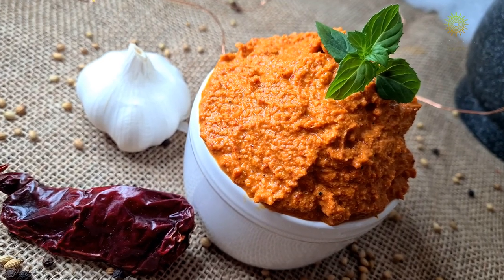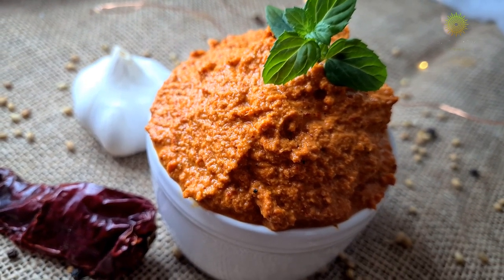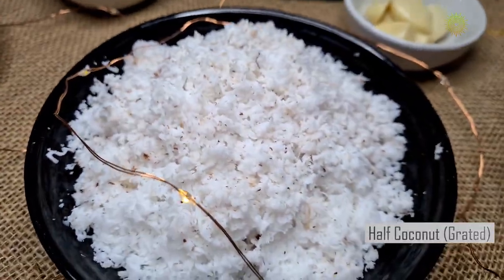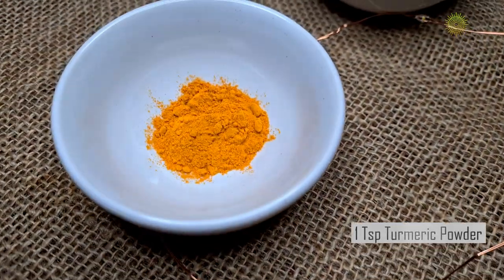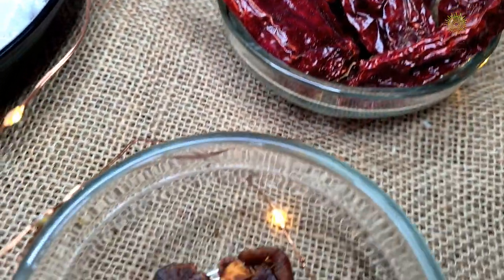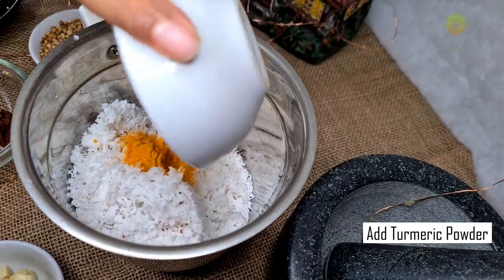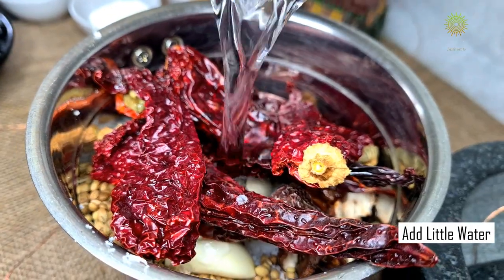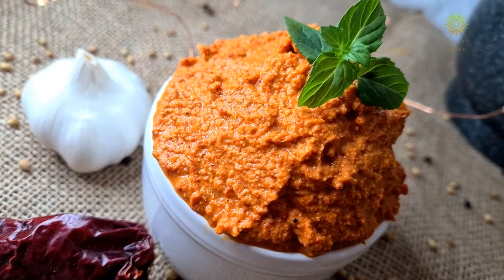How To Make Basic Curry Paste - How to make fish curry masala - Fish Curry Masala - Fish Curry Paste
The basic Goan curry paste is one of the most important and commonly used paste in every household every body has their own curry recipes this one is mine plz do try and enjoy it
This Is How To Make Curry Paste the traditional wat at home easy to make and very delicious Fish Curry Masala
it is always challenging to have a perfect Fish Curry.
In this video I am going to show you How to make perfect Goan fish curry  Masala